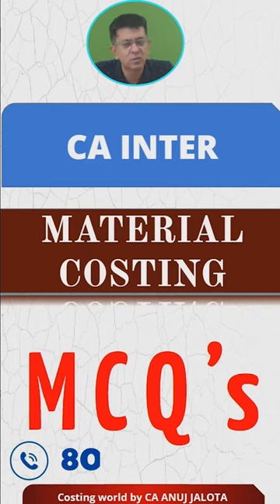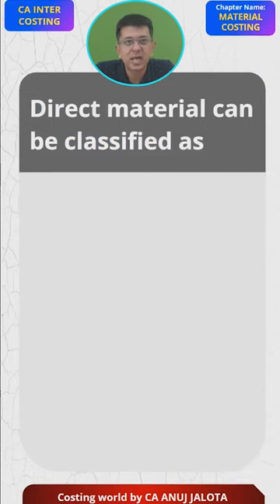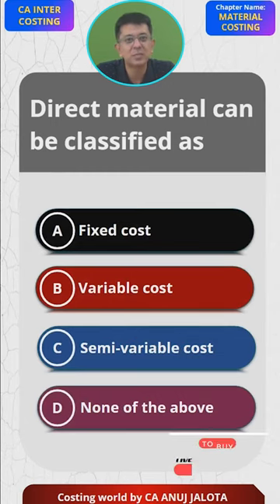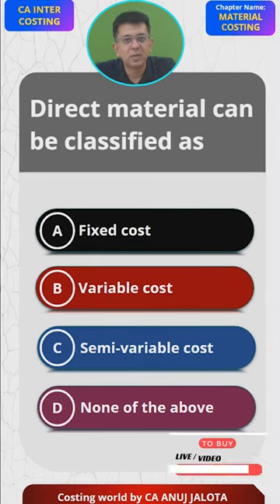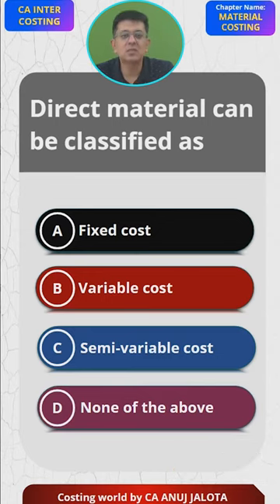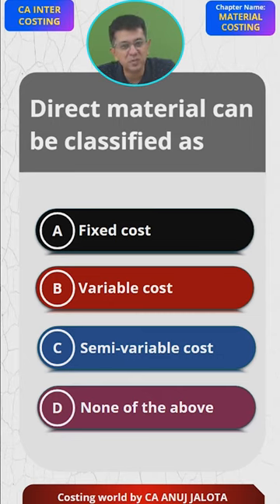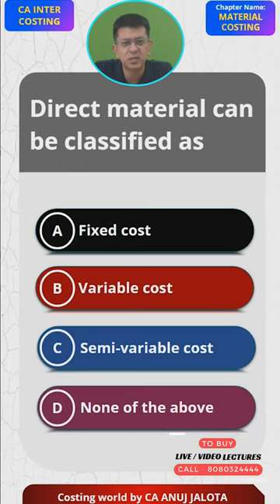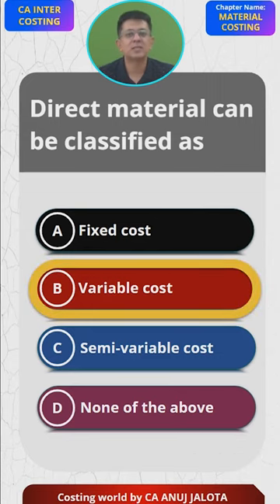Mastering - Material Costing - MCQ of CA INTER || MCQ-01 || Type of cost